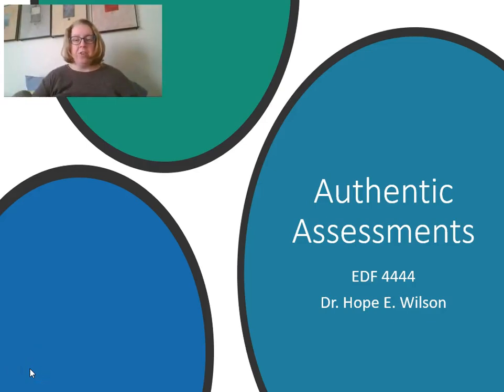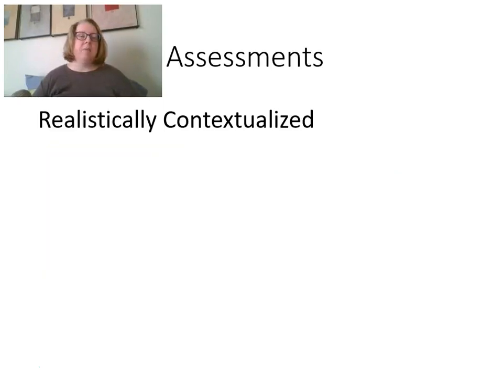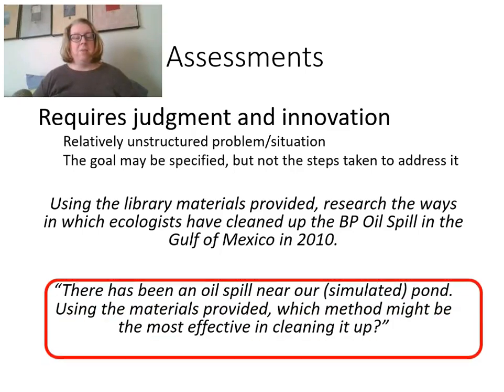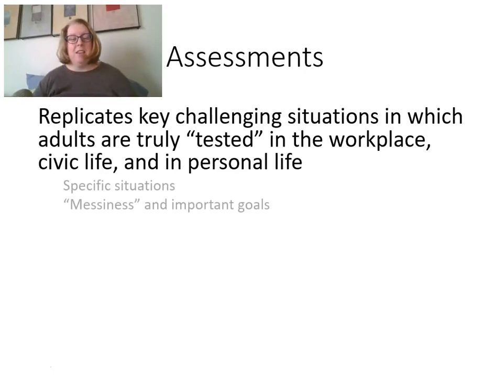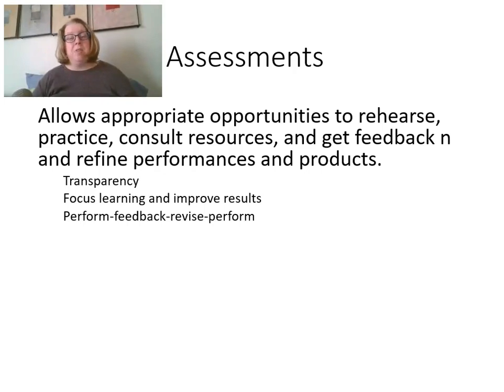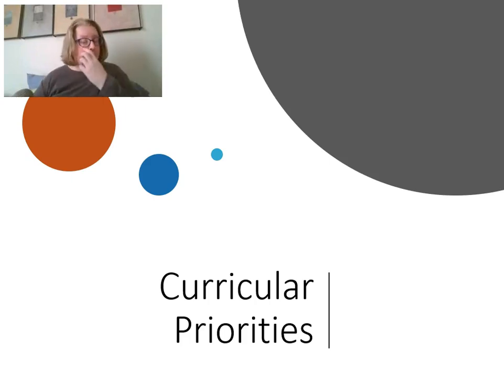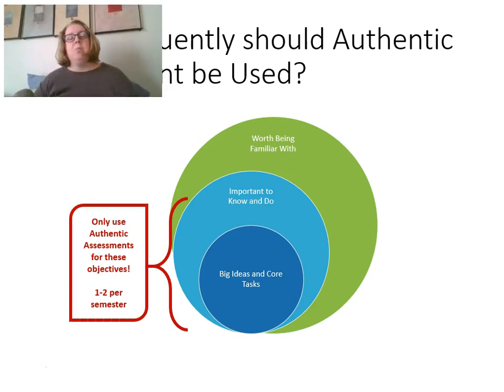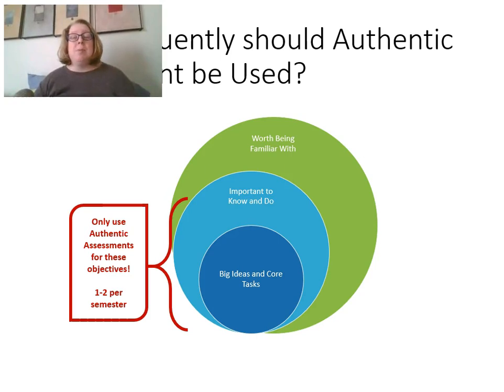Authentic Assessments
EDF 4444: Authentic Assessment
Brief introduction to authentic assessments for classroom educators.